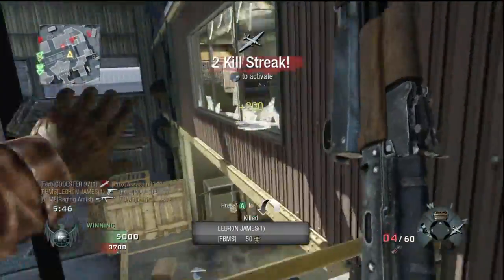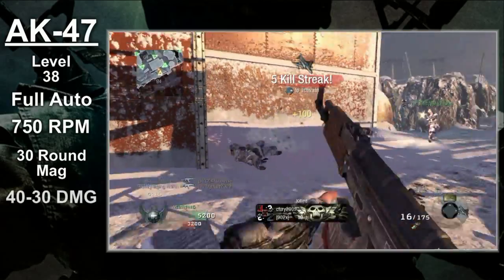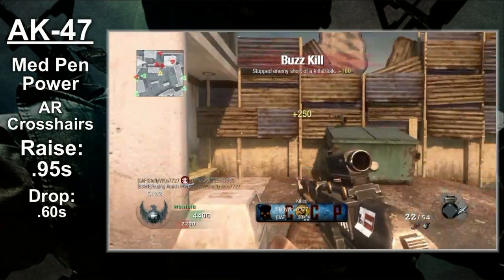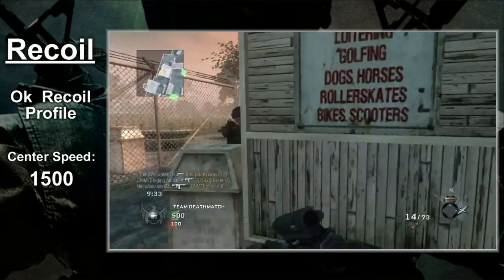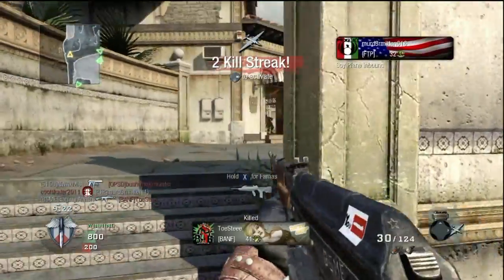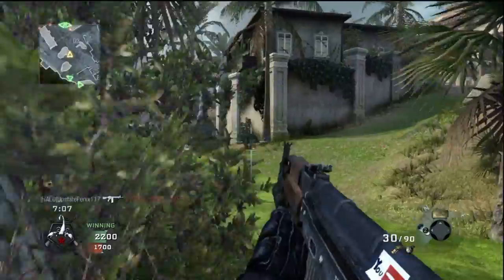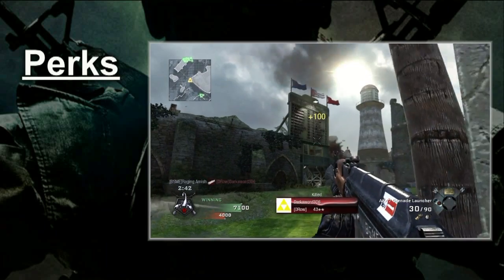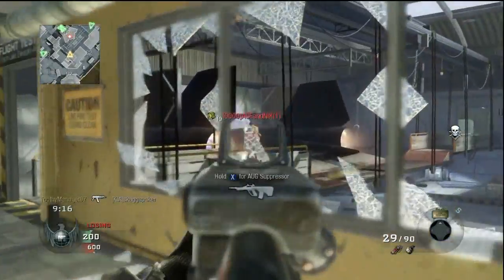AK-47 - Assault Rifles - Black Ops Review - #50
I can sum up the Ak-47 very briefly. Wolverines!